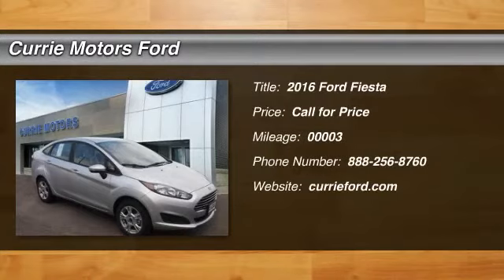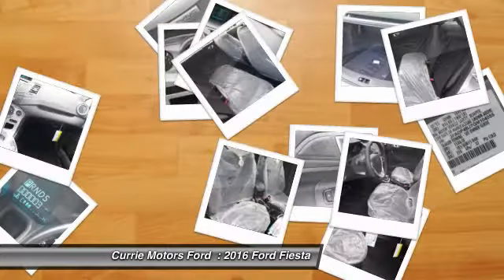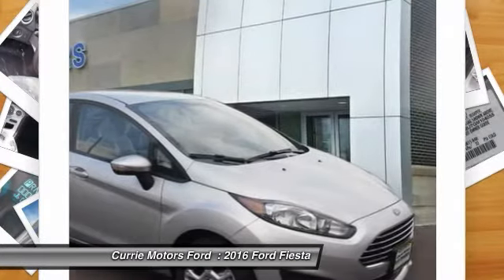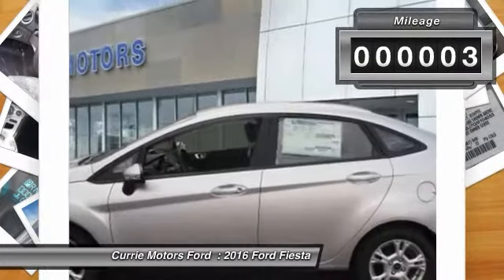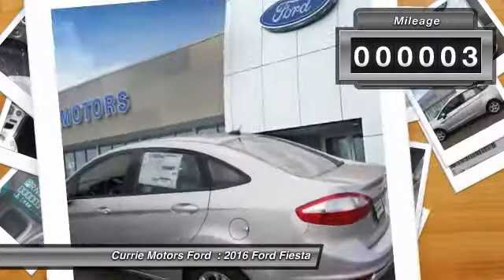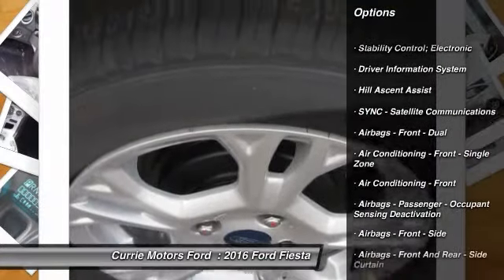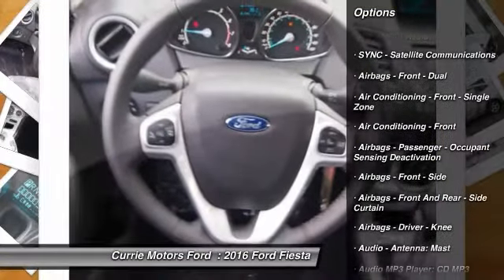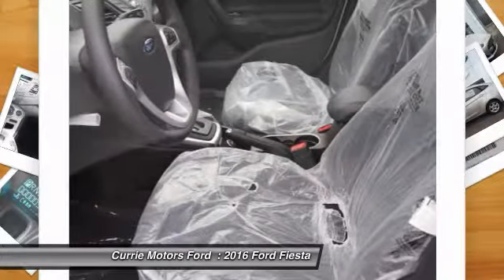2016 Ford Fiesta Frankfort, Chicago, Bolingbrook G1015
2016 Ford Fiesta SE

You've never felt safer than when you cruise with anti-lock brakes, traction control, and dual airbags in this 2016 Ford Fiesta SE.  Rock out with great audio features like CD player and an MP3 player.  According to a review from CarsDirect, The Ford Fiesta gives economy car shoppers reason to celebrate with its fun-to-drive personality, nicely trimmed cabin, tight build quality and unexpected features.  Want to find out more?